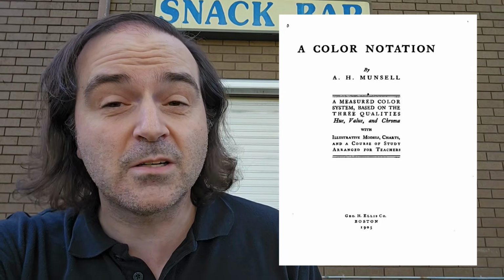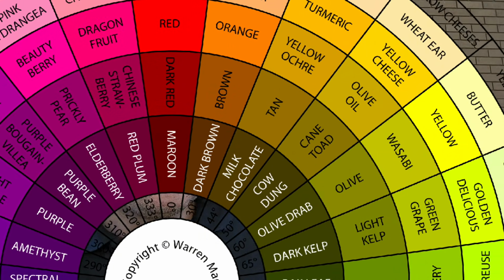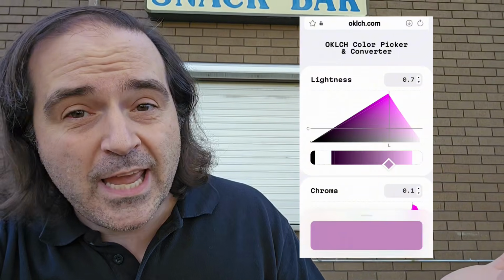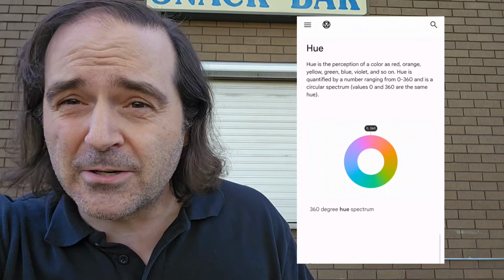This Guy Rebuilt the RGB Color Wheel From Scratch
RGB color wheels space their hues evenly around an additive triangle. That's how the HSL (hue, saturation lightness) wheel works... but that's not how human perception works. In 2014, Warren Mars decided to fix it by brute force.

Warren Mars built the Martian Color Wheel to correct two known problems in the HSL colorspace: uneven perceptual spacing between hues, and the Abney Effect — a hue shift that happens when colors are lightened on screen. He did it by eye, swatch by swatch. It's a remarkable project, and a window into how hard perceptual color problems actually are to solve. Mars also creatively named every color in his system to be human-friendly.

This is episode 8 of Color Wheel Wednesday. Suggest the next color wheel in the comments!